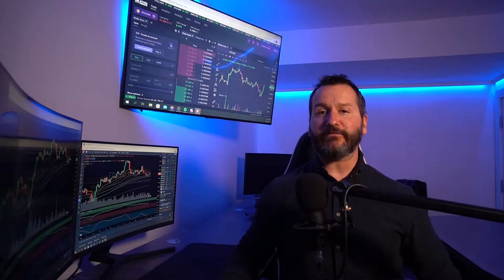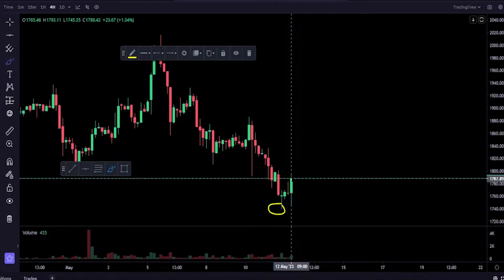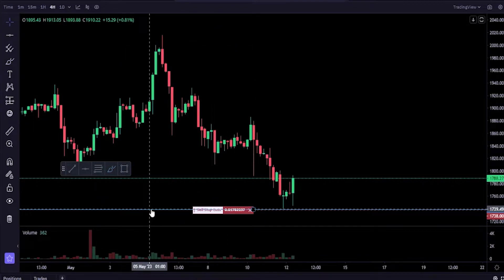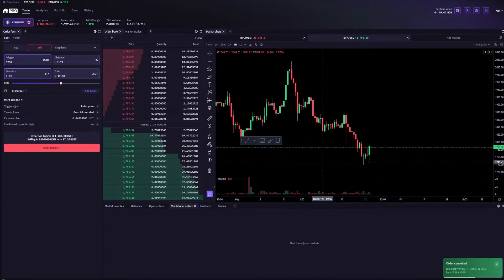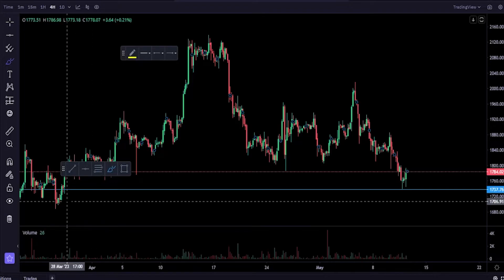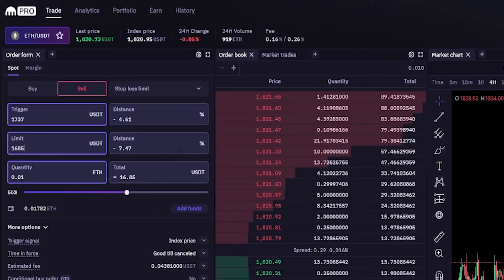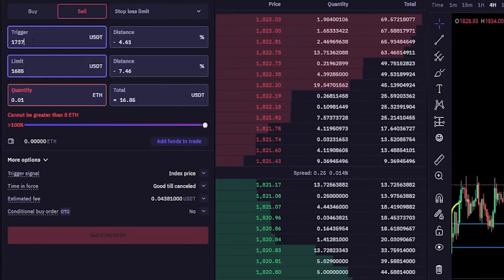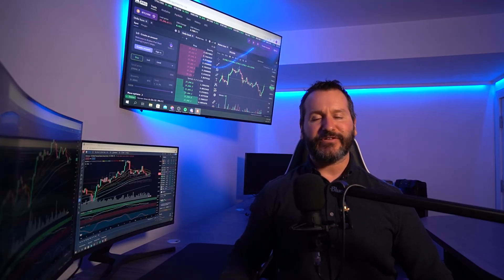KRAKEN PRO - HOW TO SET A STOP LOSS - TUTORIAL - STEP BY STEP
In this video I will show you how to set a stop loss on Kraken Pro.  You can set stop loss market orders and stop loss limit orders. In this Kraken Pro tutorial, I will show you how to set both types step by step.

*** RECOMMENDED VIDEOS ***